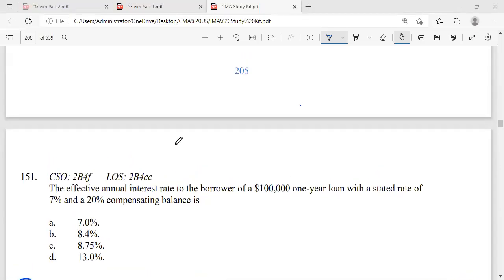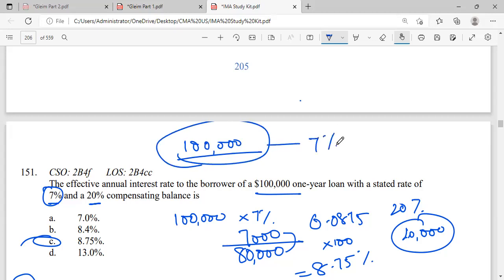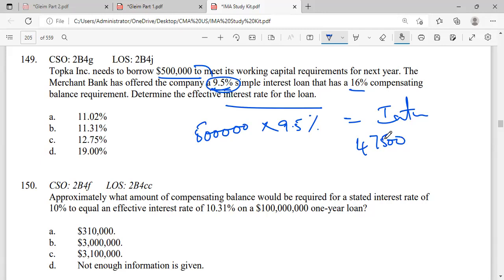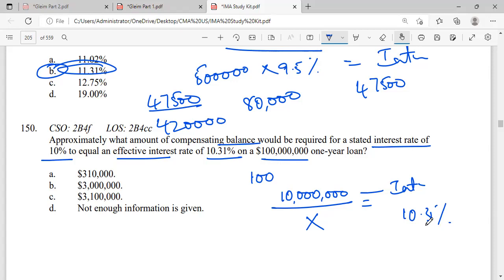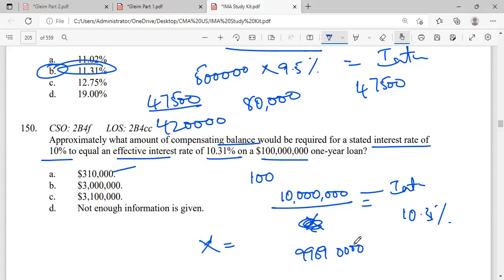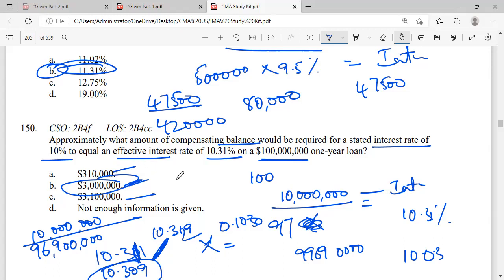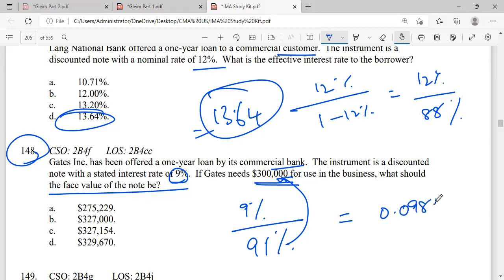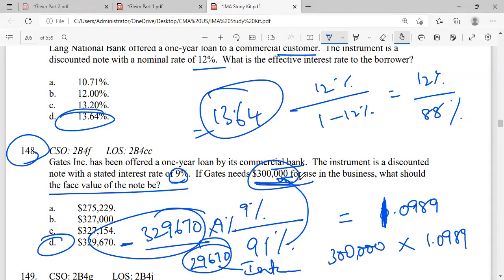CMA US Part 2 || MCQs Practice session with CMA Naser Ghazanfer Day 20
Here's another practice session of MCQs from Section B of CMA US Part 2.

Make sure to answer it by yourself and map your learning.